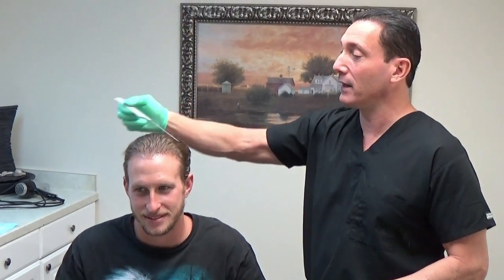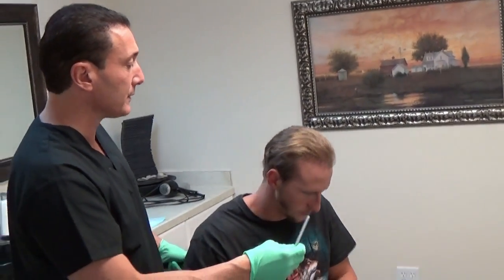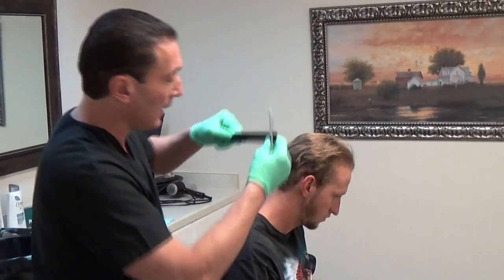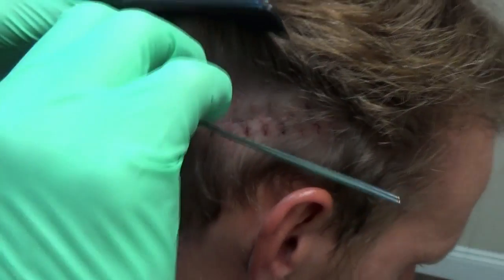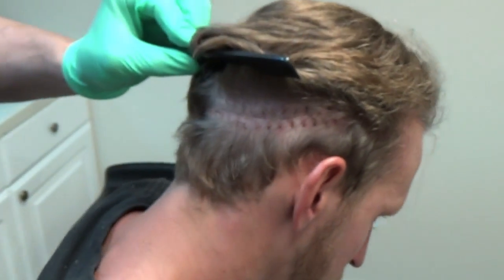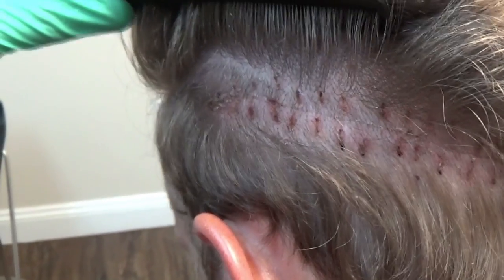Dr. Brett Bolton Part 3 -Hair Transplant Follow-Up 3 Years Later 24 year old patient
Listen in on a 10 post surgical follow of a 24 year old patient coming in for his suture removal after his 2nd MaxHarvest™ hair transplant procedure with Dr. Brett Bolton.  This patient came in at 21 years of age due to his premature balding.  You do not have to wait to get your hair back